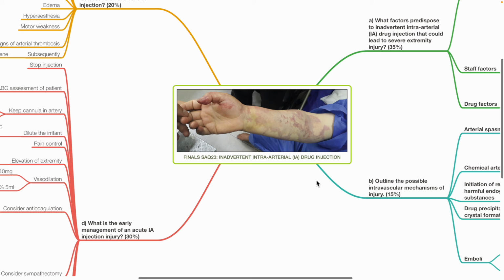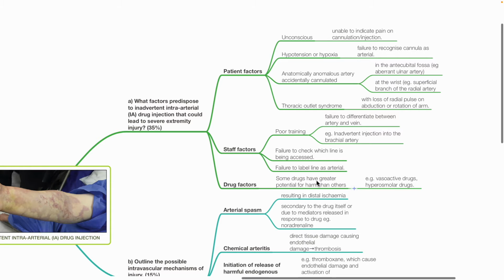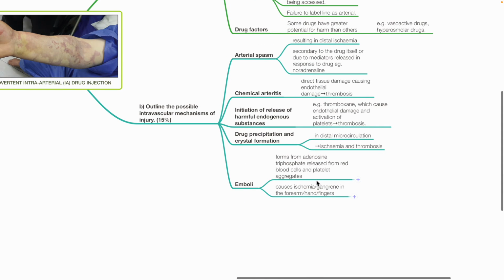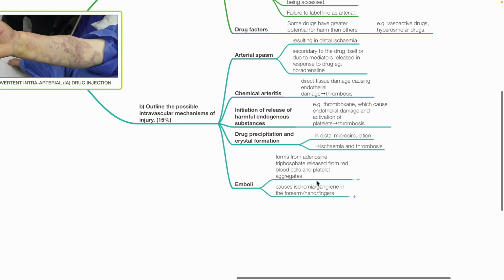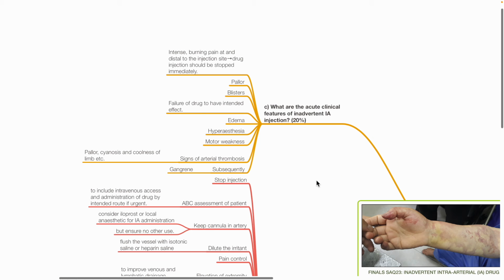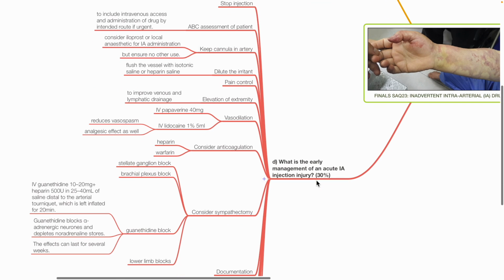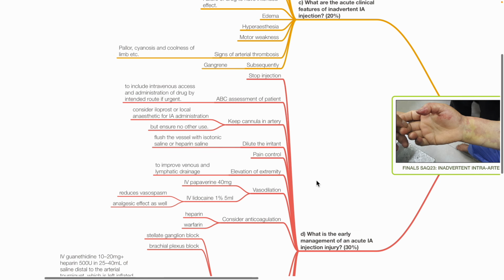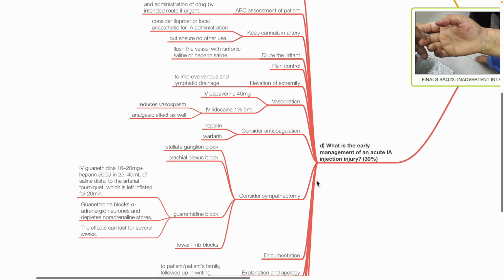FINALS ANAES SAQ23: INADVERTENT INTRA ARTERIAL DRUG INJECTION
a) What factors predispose to inadvertent intra-arterial (IA) drug injection that could lead to severe extremity injury? (35%)
b) Outline the possible intravascular mechanisms of injury. (15%)
c) What are the acute clinical features of inadvertent IA injection? (20%)
d) What is the early management of an acute IA injection injury? (30%)